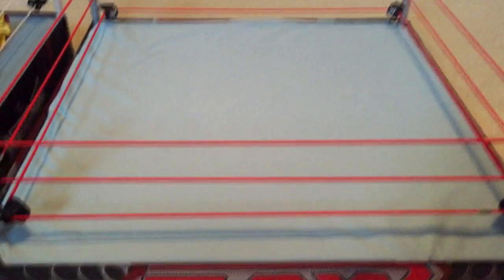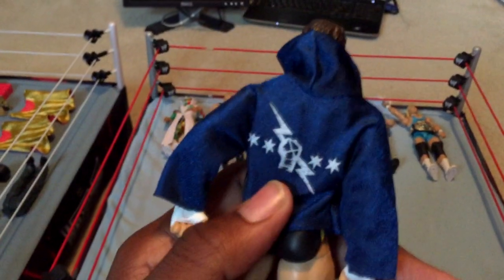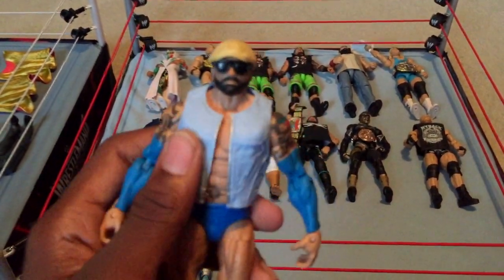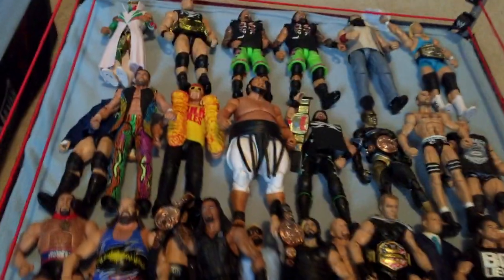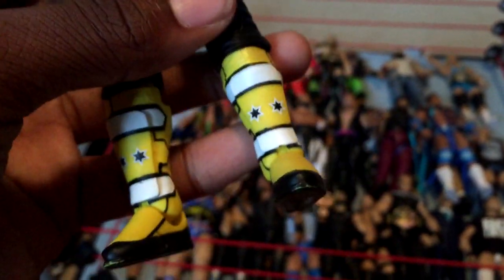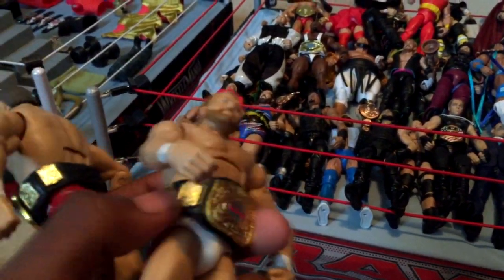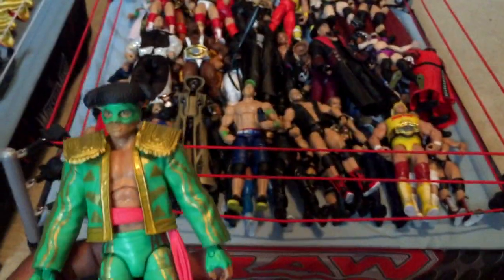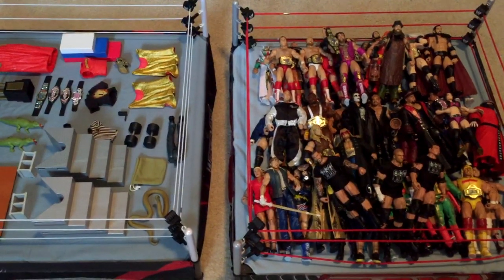WWE Elite Collection - August 2015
Here's a collection of my WWE Elite action figures for August 2015! My collection has grown substantially in the last 3 months. There are no trades for this video, so please do not ask to trade as I will make a trade video later this month because I'm expecting to get more figures in the mail soon.

- HardyNintendo